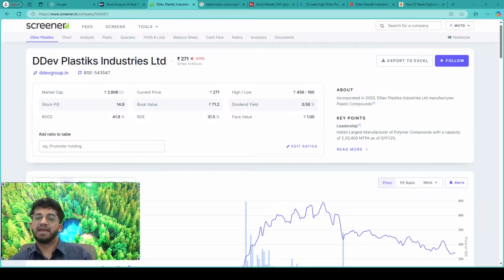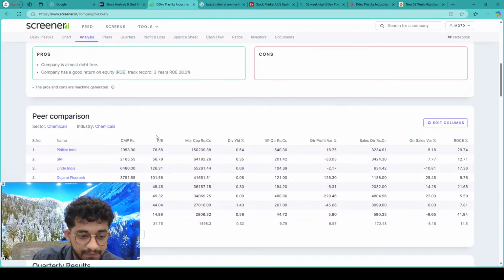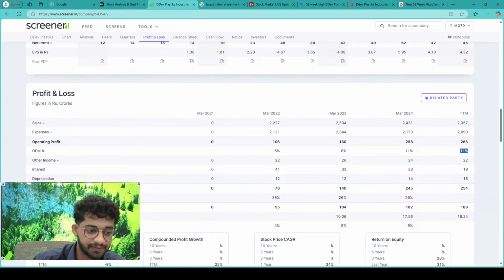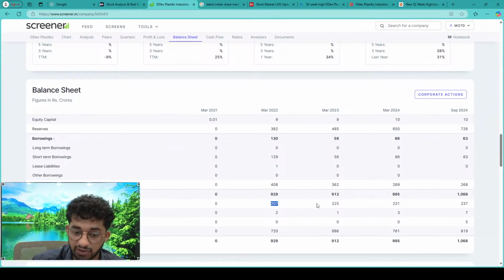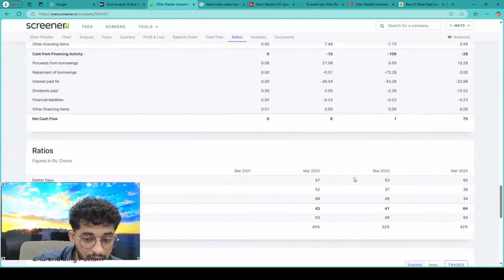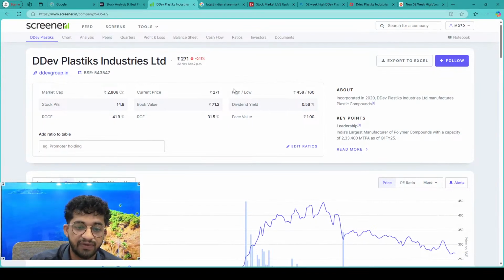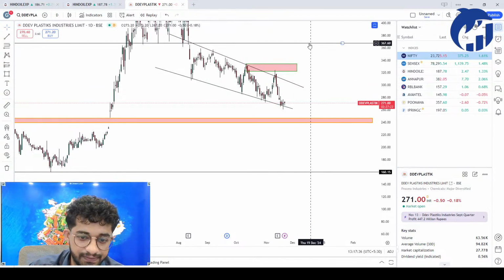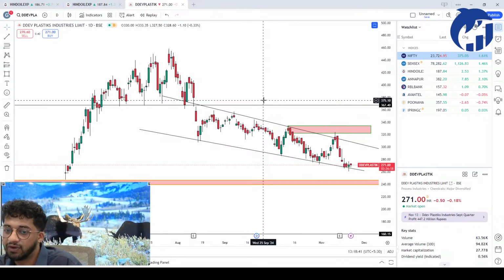Will the Indian Stock Market Indices keep tanking?